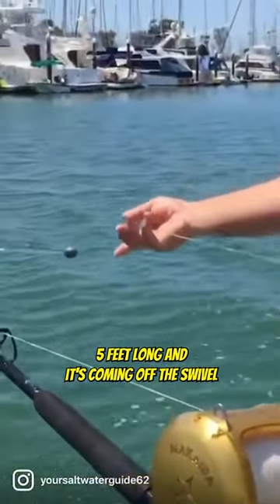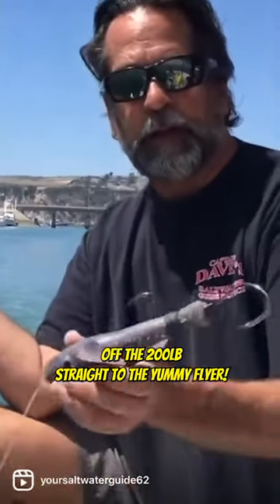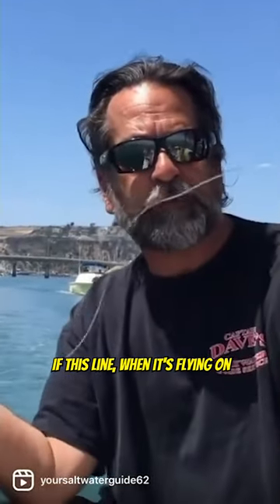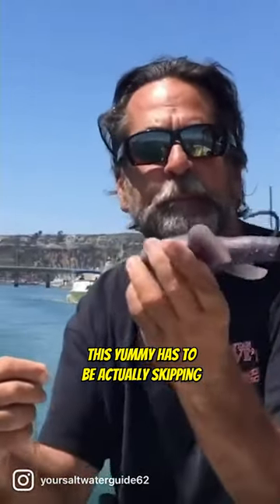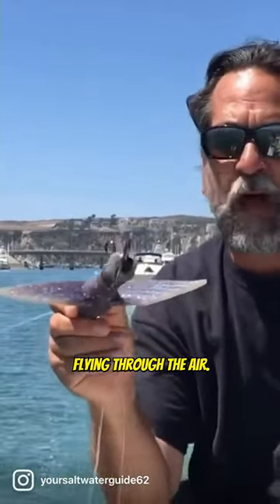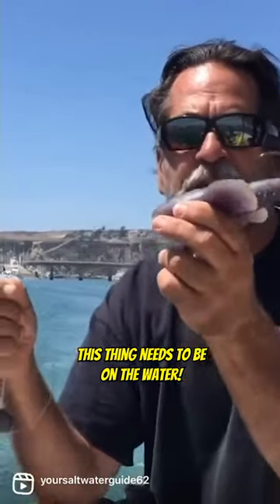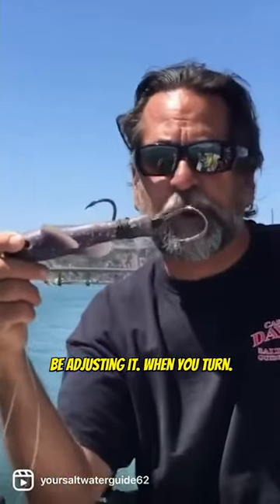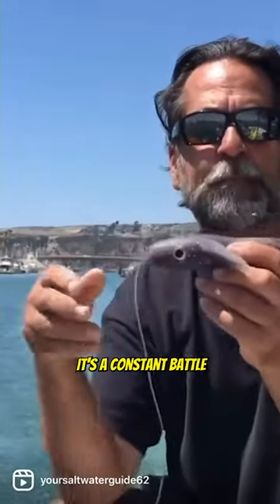Tips for Kite Fishing on the Yummy Flyer!